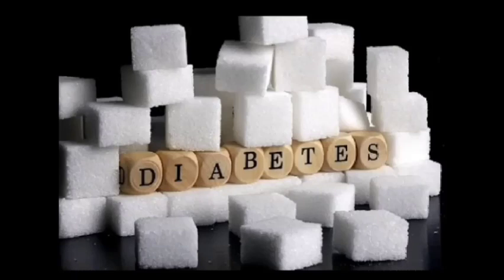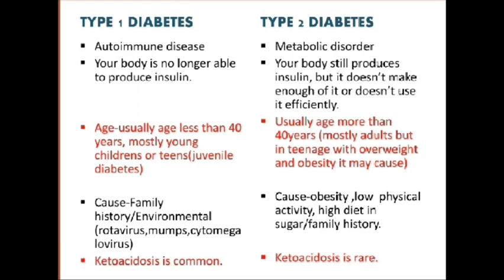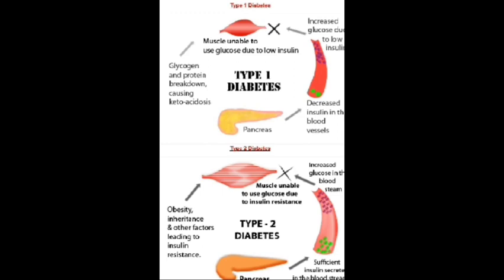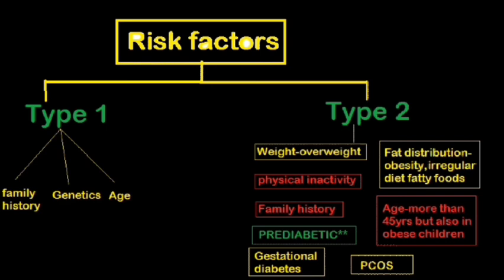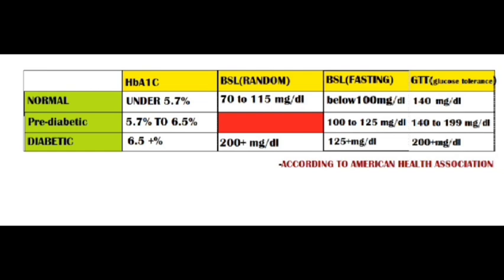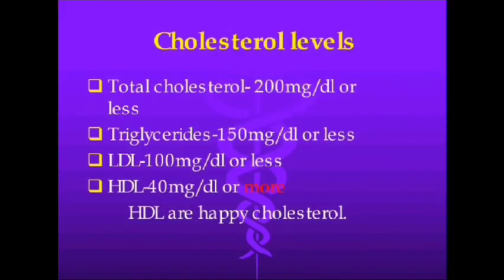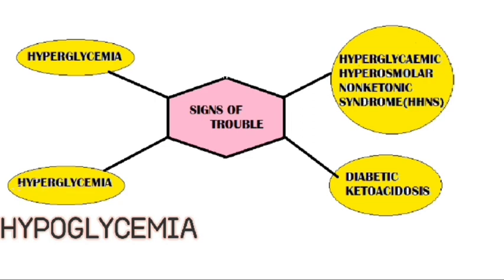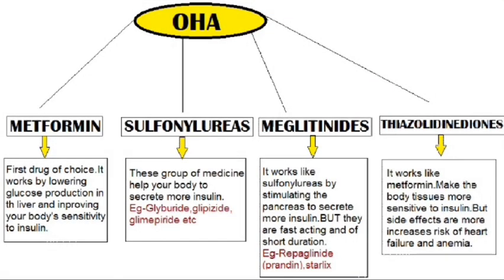Type 1 and Type 2 Diabetes mellitus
Diabetes | Insulin | Oralhypoglycemic agent